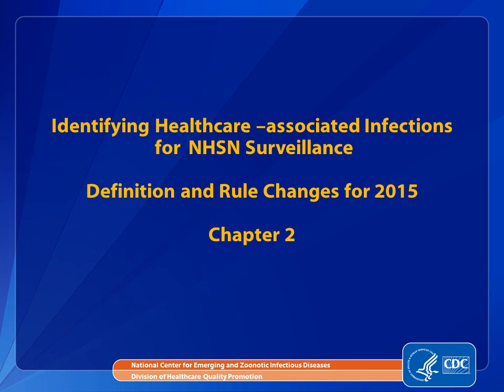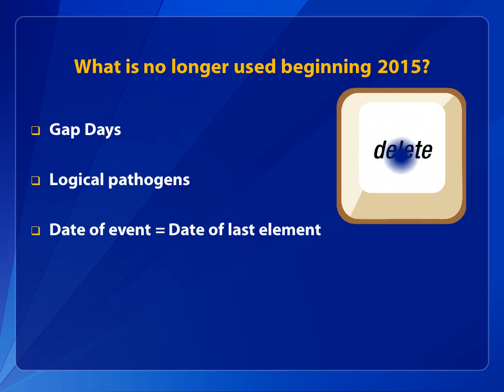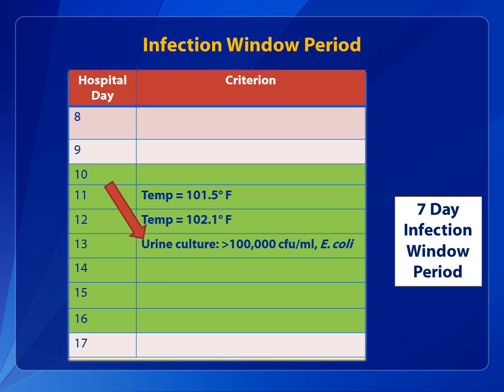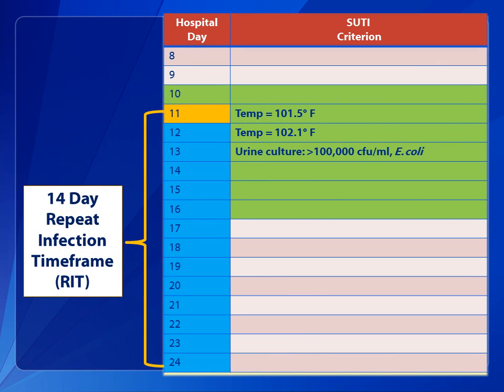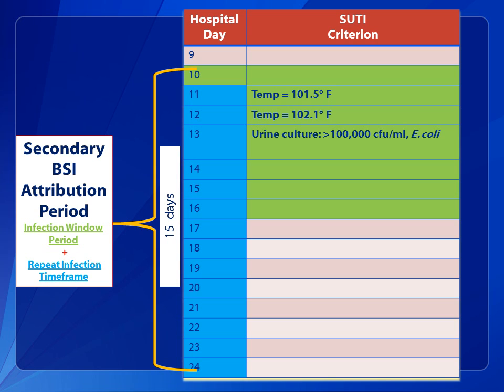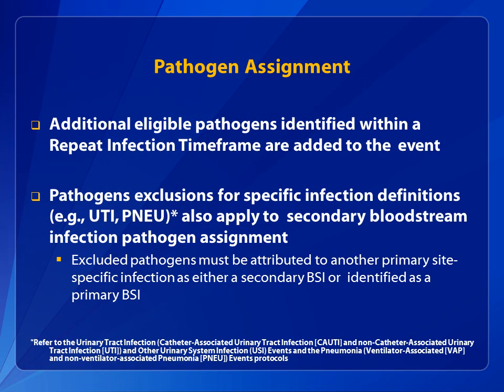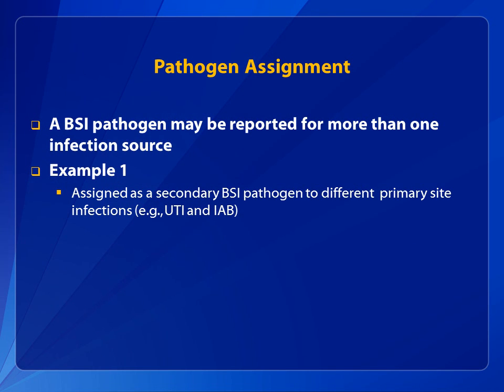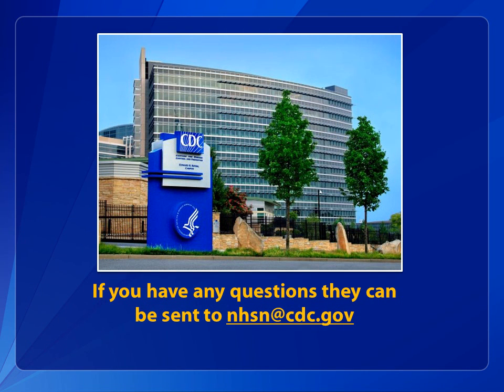NHSN Definition and Rules Changes for 2015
This Hot Topic presentation focuses on changes to Chapter Two of the National Healthcare Safety Network Patient Safety Manual for 2015. This protocol is used for reporting to the National Healthcare Safety Network for the CMS Hospital Inpatient Quality Reporting Program.